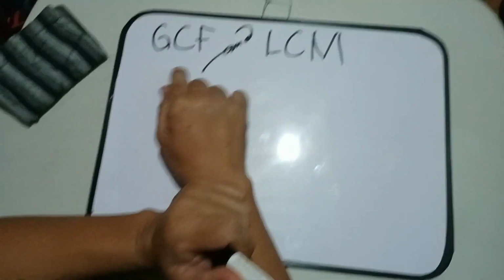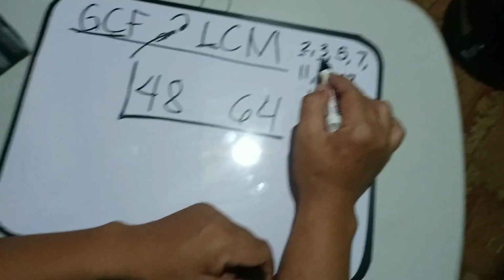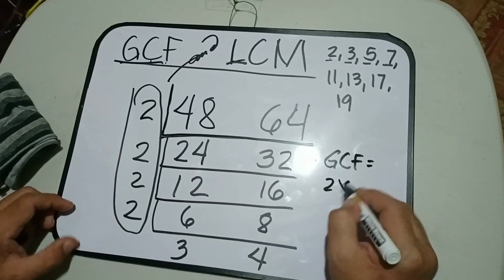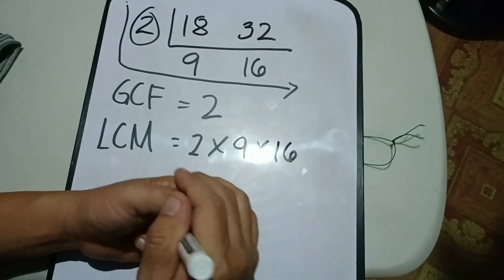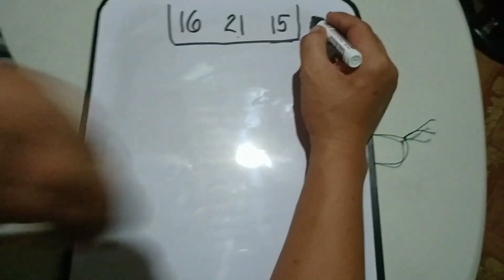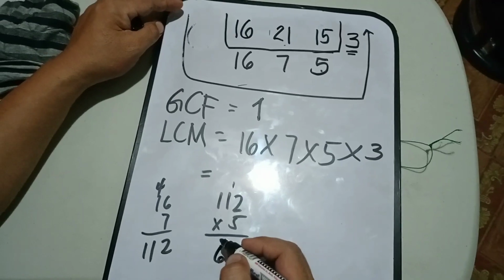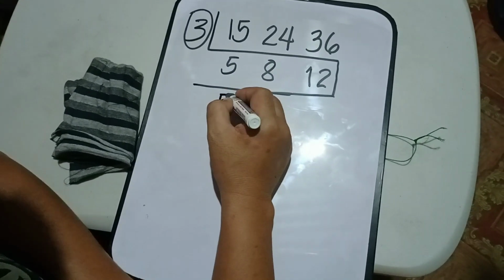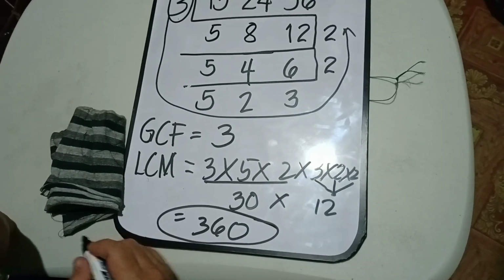FINDING GCF AND LCM USING CONTINUOUS DIVISION